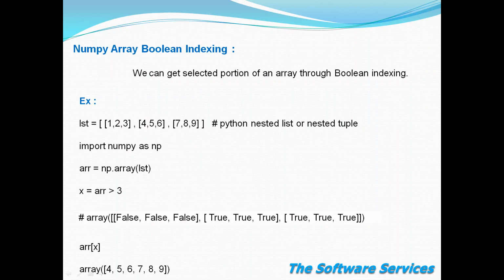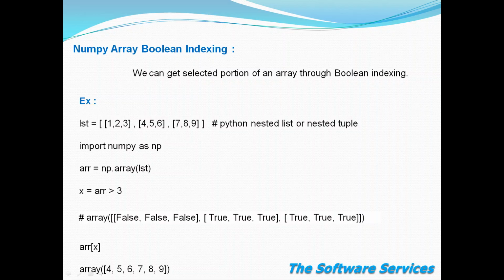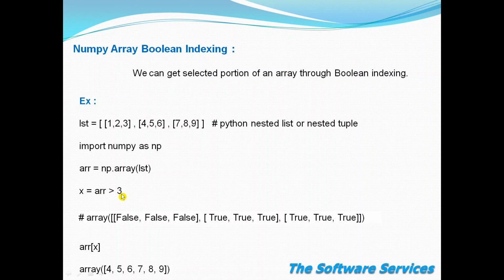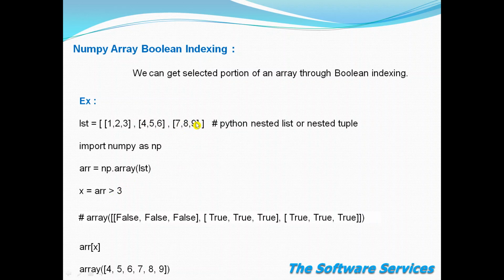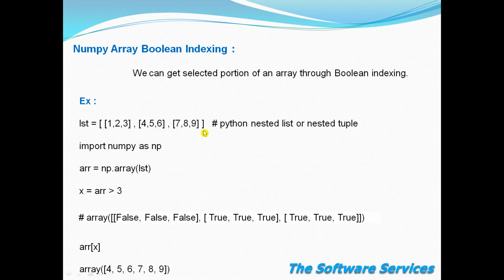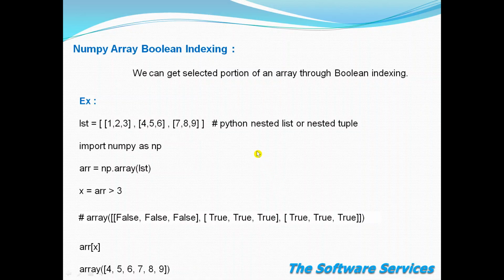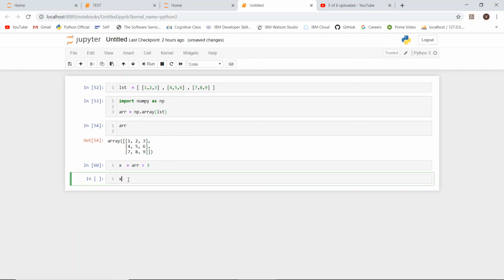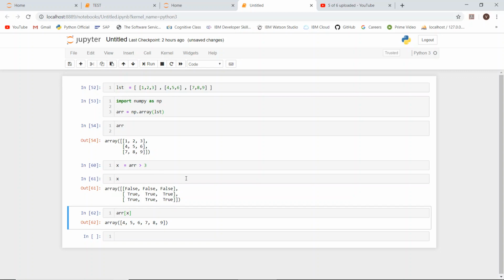09 NumPy Array Boolean Indexing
NumPy is the foundation of data science in Python! This comprehensive tutorial series will equip you with the knowledge and skills to leverage NumPy's powerful capabilities for data manipulation, analysis, and scientific computing.